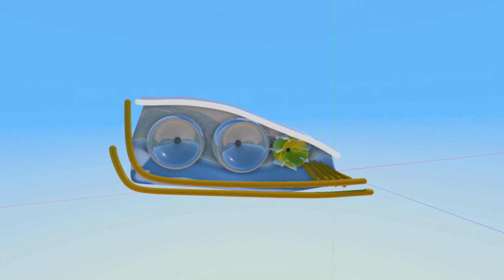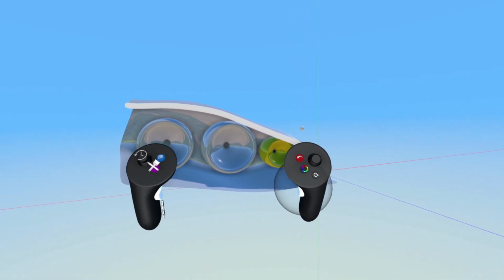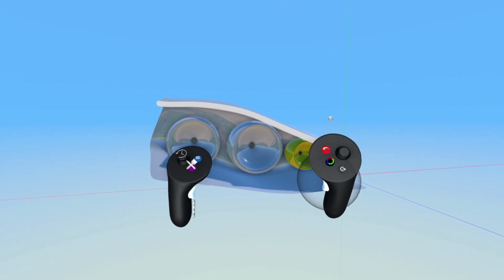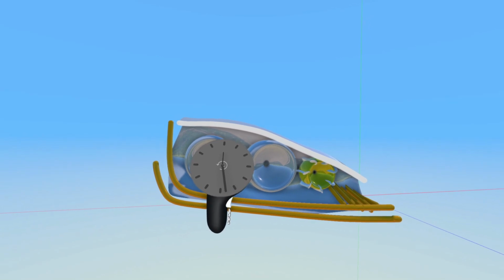How To: Undo, Redo, and use history in Gravity Sketch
- To undo a single action, press the red 'undo' or 'back' button on your drawing hand controller.

- To undo multiple actions, you can press the undo button multiple times.

- Alternatively you can use the history clock, which can be accessed on your non drawing hand.

- Move your joystick or swipe your finger in a counter clockwise motion to go back through the history of a project.

- Move the joystick or swipe your finger in a clockwise motion to go forward in history, kind of like 'Redo'

- Undo and history work differently depending on whether you are editing an object, or in object mode.